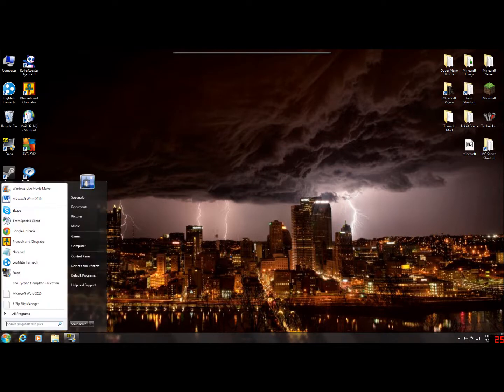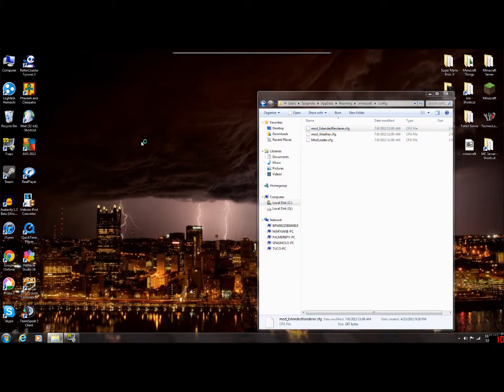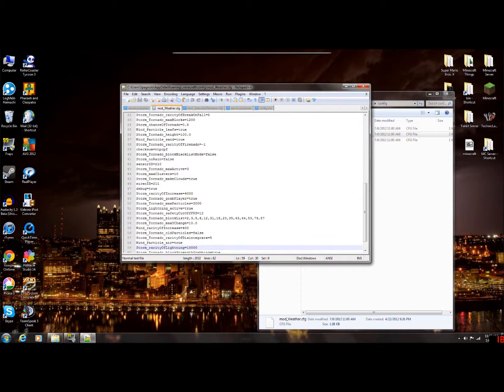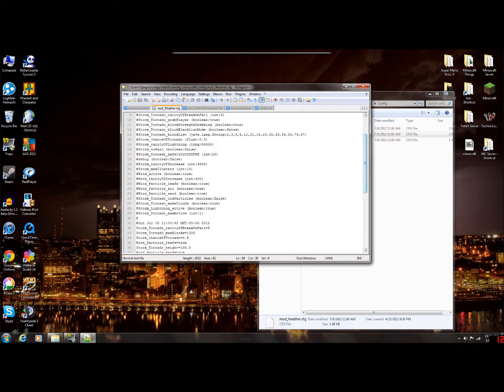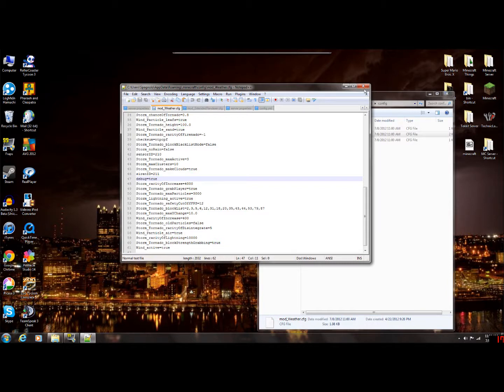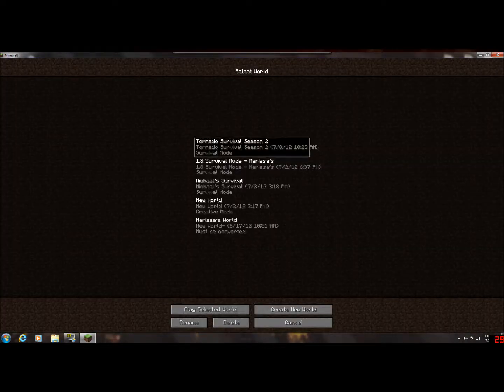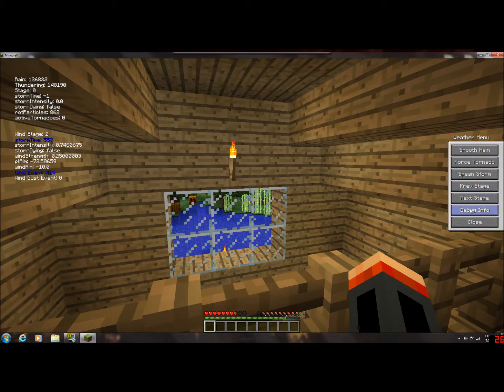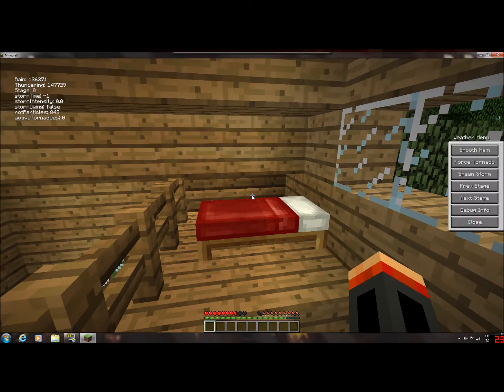How to Get the Debug Menu on the Tornado Mod (V1.1)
This may only work for Windows Desktops!!!

The debug menu allows you to directly control the storms and tornadoes.

I am using the Weather & Tornadoes Mod, which can be downloaded here. Thanks to Coros for a great (And still being updated) mod!